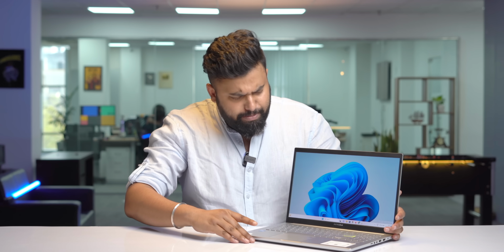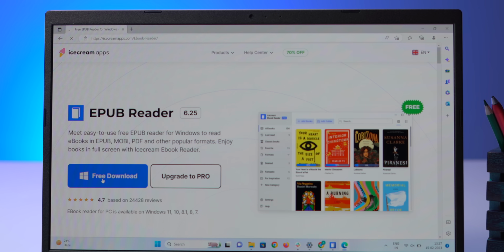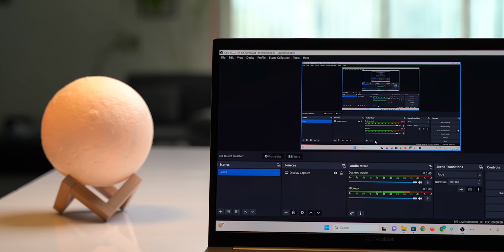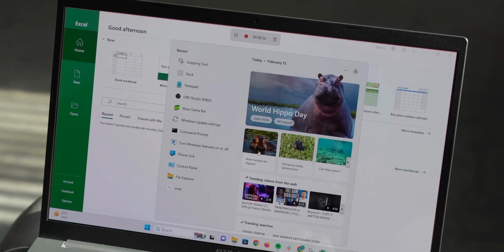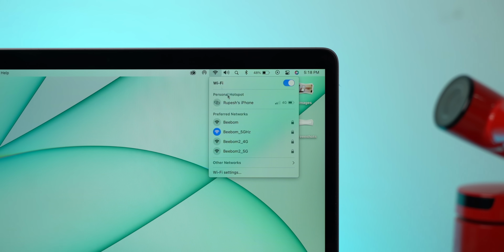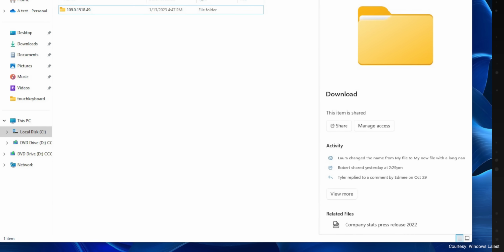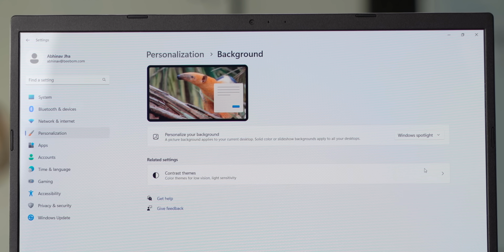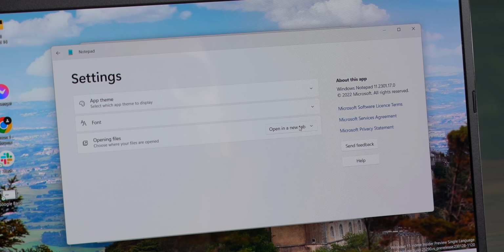My Favorite New Windows 11 Features - 2023!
Windows 11 has been getting better and better with the new updates and not many people that there are a lot of cool new Windows 11 features. In this video, we show you our favourite new Windows 11 features you should try.

How to Get Screen Recording in Snipping Tool on Windows 11
Windows 11 Insider Build 22598 Enables Windows Spotlight by Default for New Users

Chapters:
0:00 New Windows 11 Features
0:13 Shoutout
0:48 New Volume Mixer
1:24 Native Screen Recorder
1:55 New Widgets
2:23 Instant Hotspot
2:53 Mac Like Sidebar
3:25 Windows Spotlight
3:54 Better Tabs